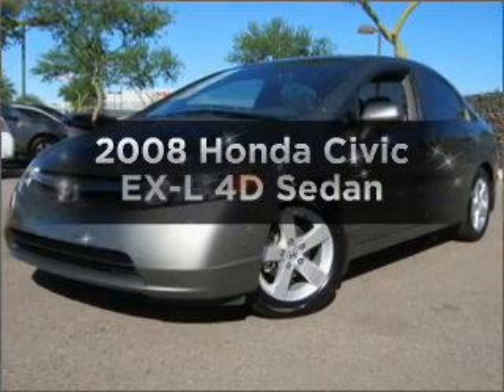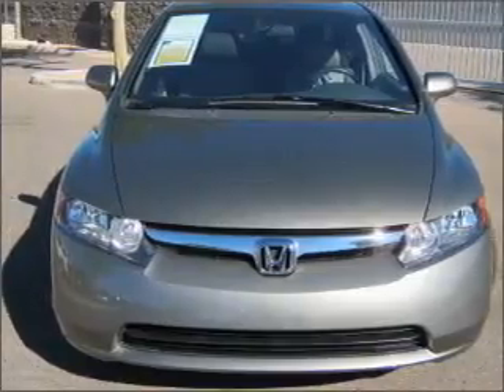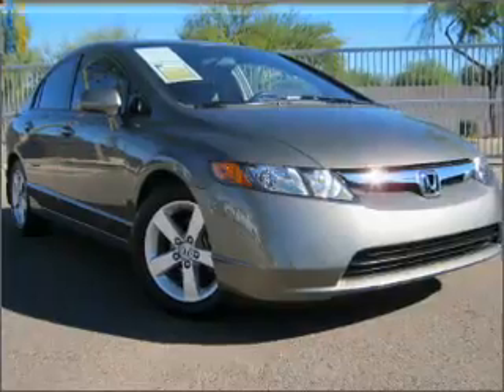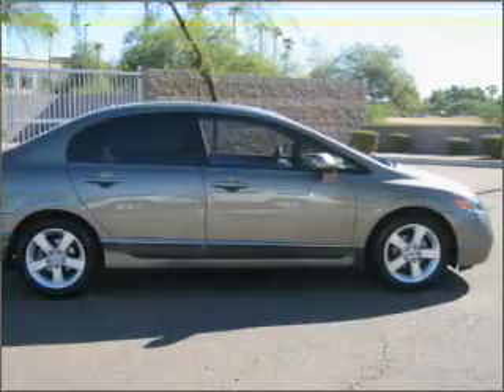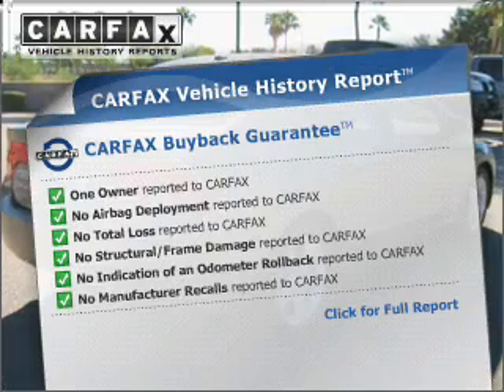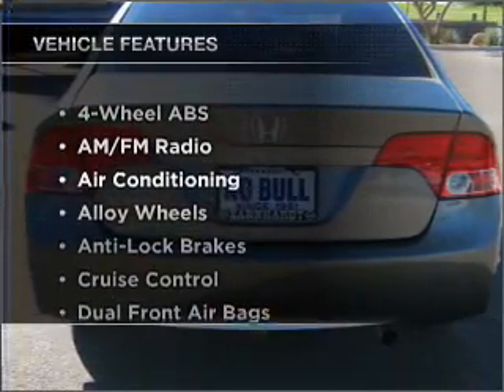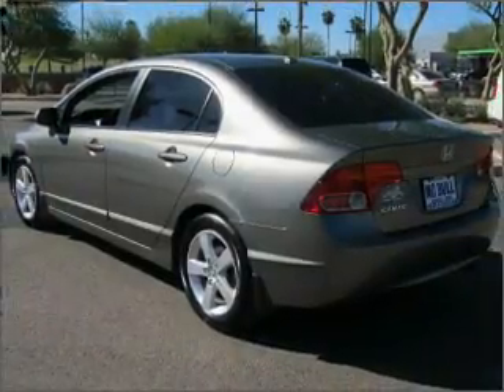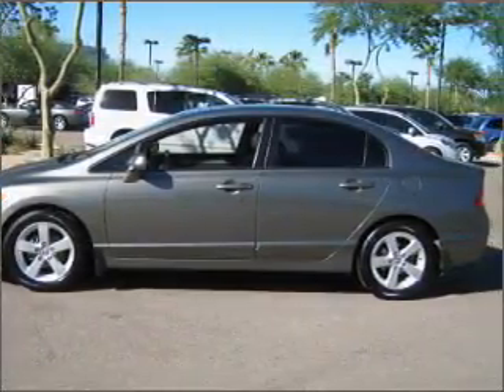2008 Honda Civic - Mesa AZ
Year: 2008
Make: Honda
Model: Civic
Trim: EX-L 4D Sedan
Engine: 1.8 Liter
Transmission: Automatic
Color: Gray
Mileage: 53300
Address:
6354 E Test Drive